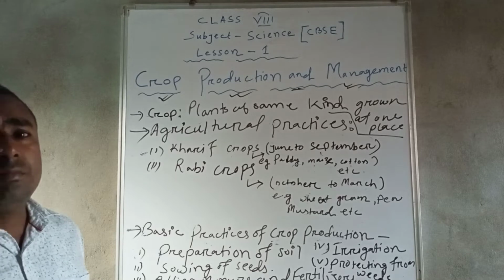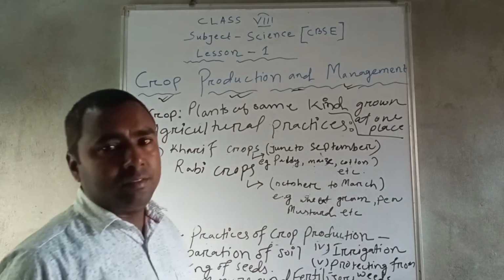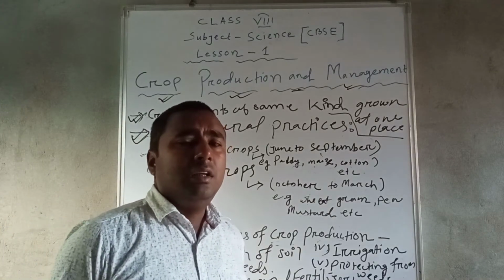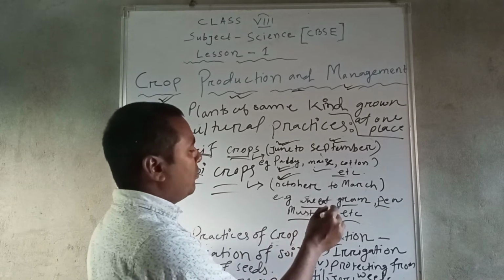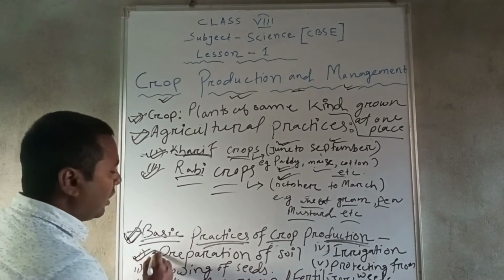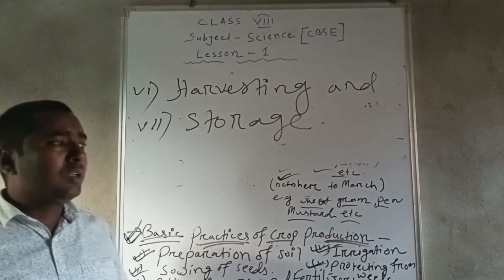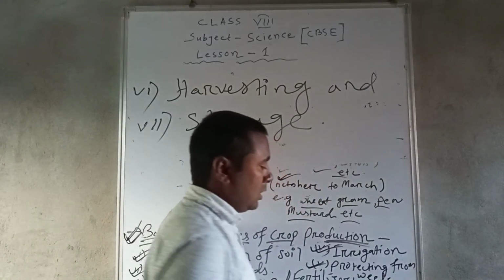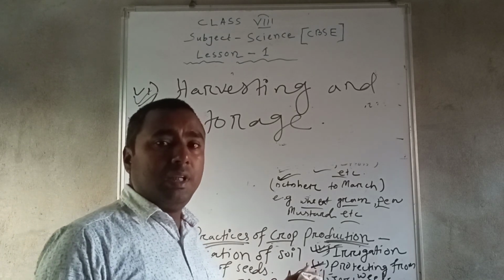CBSE Class 8 science Lesson:1 CROP PRODUCTION AND MANAGMENT part-1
Explanation of the topics
-crop
-agricultural practices
-basic agricultural practices